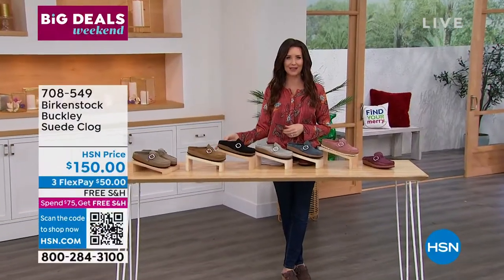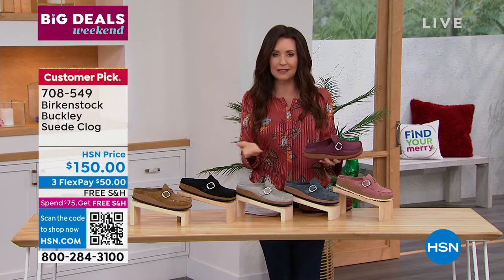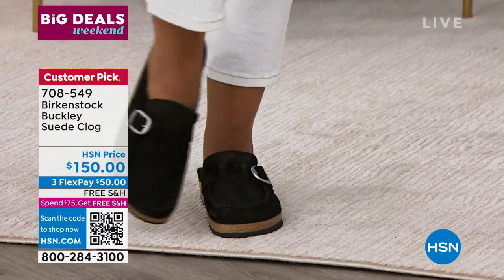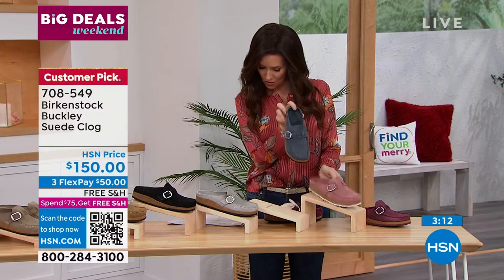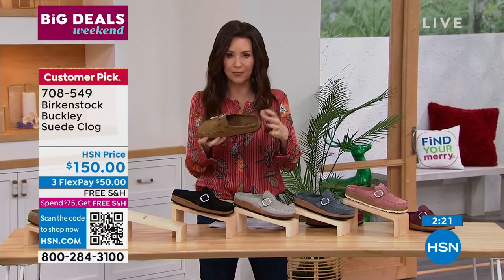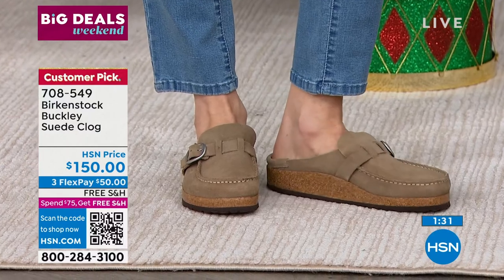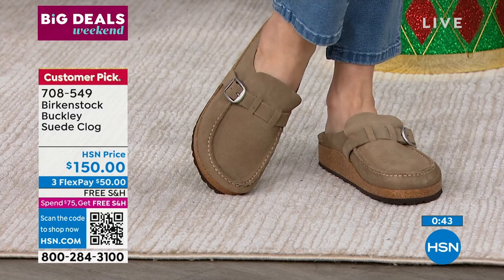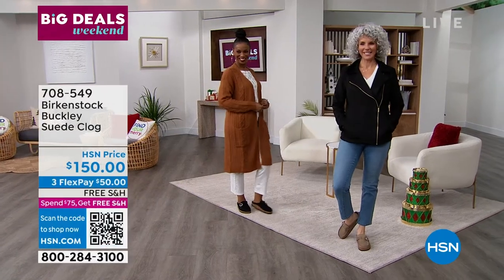Birkenstock Buckley Suede Clog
Moccasin construction defines this coollooking clog, which is built on Birkenstock's classic, contoured cork footbed for legendary comfort and support.